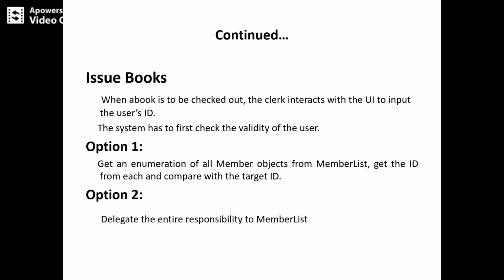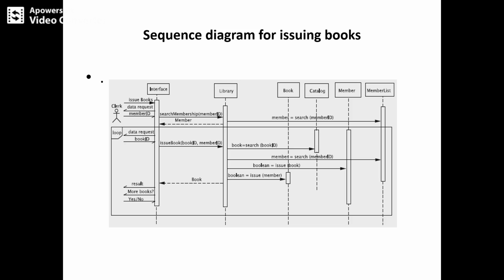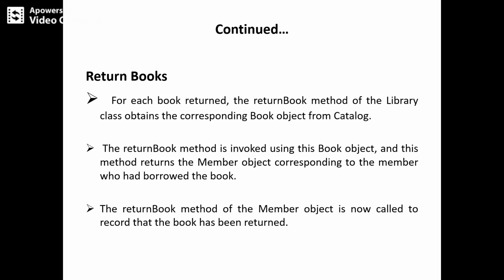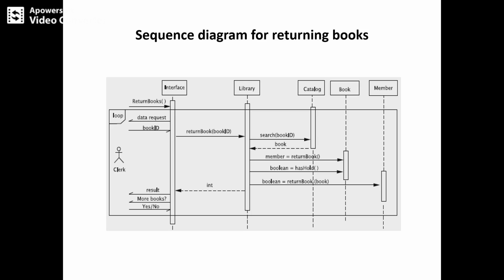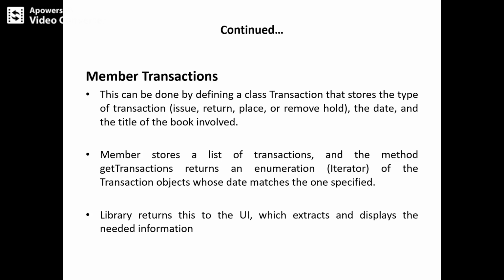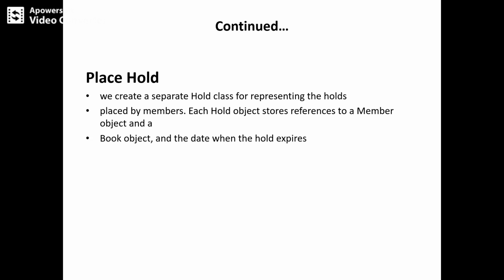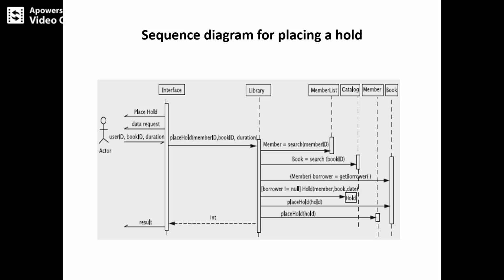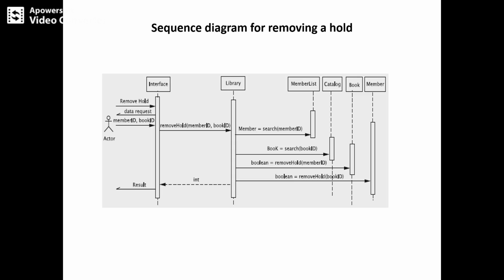VTU SADP 17IS72 M2 L4 use case analysis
This video will explain the introdction to analysis of a system with detailed explanation sequence diagram library management system.